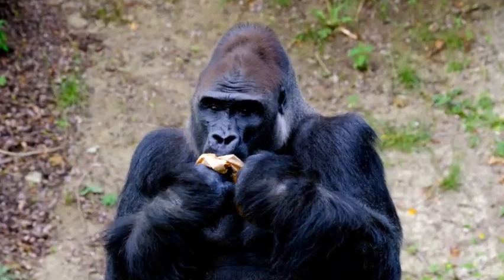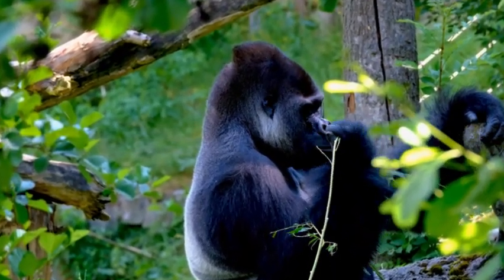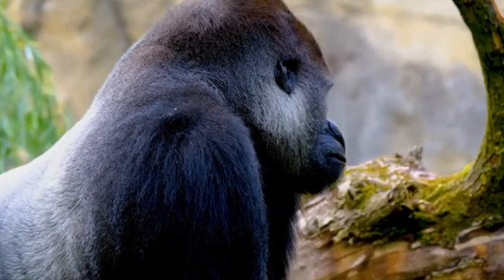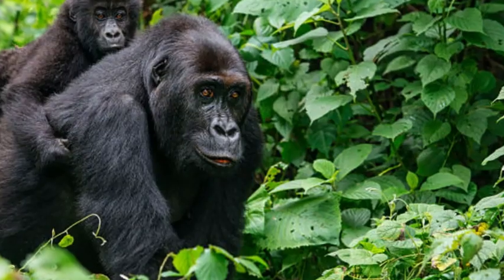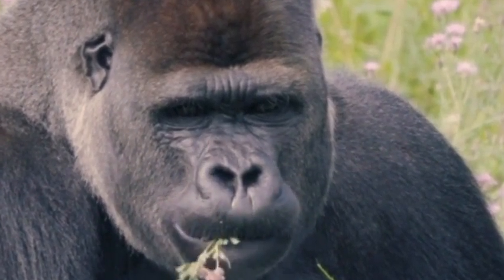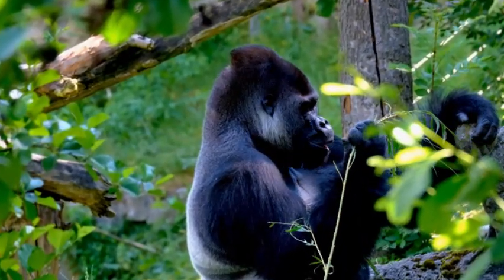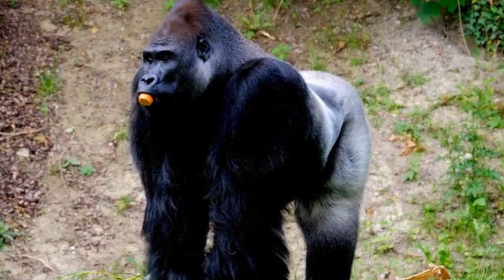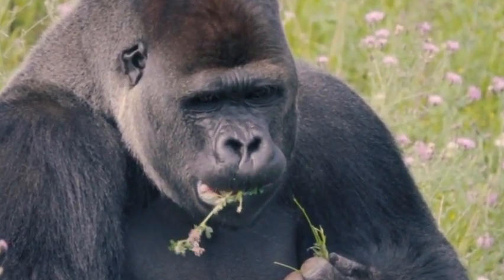Life circle of gorilla documentary of gorilla Kinds of gorilla history of gorilla my world Made wi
Life circle of gorilla documentary of gorilla Kinds of gorilla history of gorilla my world
The gorilla is a magnificent and gentle giant, belonging to the family Hominidae and closely related to humans, chimpanzees, and bonobos. They are the largest living primates and are found in the forests of central Africa. Gorillas have captivated the world with their strength, intelligence, and complex social structures.

Physical Characteristics:
Gorillas are characterized by their robust build, with males being much larger than females. Adult male gorillas, known as silverbacks due to the silver fur on their back, can weigh up to 400 to 500 pounds (180 to 227 kilograms) and stand around 5.6 to 6.6 feet (1.7 to 2 meters) tall when fully upright. Females are generally half the size of males, weighing between 150 to 250 pounds (68 to 113 kilograms) and standing around 4.3 to 5.6 feet (1.3 to 1.7 meters) tall.

Their bodies are covered in dark, coarse hair, which provides some protection against the elements in their forest habitat. Gorillas have large, muscular arms and hands, which they use for climbing and foraging. They have shorter legs in comparison to their arm length, making them better suited for knuckle-walking, a unique mode of movement where they walk on their knuckles.

Habitat and Range:
Gorillas are native to the tropical forests and lowland swamps of central Africa, including countries like Uganda, Rwanda, the Democratic Republic of Congo, and Cameroon. They are divided into two main species: the eastern gorilla (Gorilla beringei) and the western gorilla (Gorilla gorilla), each further categorized into subspecies.

Eastern gorillas include the mountain gorilla and the eastern lowland gorilla, while western gorillas encompass the western lowland gorilla and the critically endangered Cross River gorilla. These different subspecies have slightly different physical characteristics and can be found in various regions within their range.

Social Structure and Behavior:
Gorillas live in stable and cohesive social groups called troops or bands. A typical troop consists of a dominant silverback male, several adult females, and their offspring. The silverback is responsible for protecting and leading the group, making crucial decisions about feeding and resting locations, and resolving conflicts within the troop.

Gorillas are known for their strong family bonds and display a wide range of emotions and behaviors, including grooming, playing, and vocalizations. They communicate using a variety of sounds, gestures, and facial expressions, making them highly intelligent and socially sophisticated animals.

Diet:
Gorillas are primarily herbivorous, meaning they primarily consume plant matter. Their diet consists of fruits, leaves, shoots, stems, and occasionally, insects. Gorillas spend a significant portion of their day foraging for food, and their feeding habits play a vital role in shaping the ecosystem by dispersing seeds and promoting plant growth.

Conservation Status:
Gorillas face numerous threats in the wild, primarily due to habitat destruction caused by deforestation, poaching, and diseases transmitted from humans. As a result, all four gorilla subspecies are classified as endangered or critically endangered on the IUCN Red List of Threatened Species.

Conservation efforts, including the establishment of protected areas and ecotourism initiatives, have helped raise awareness and support for gorilla conservation. Organizations and governments are working tirelessly to safeguard these magnificent creatures and their habitats for future generations.

In conclusion, gorillas are intelligent and gentle creatures that share many characteristics with humans. Their captivating behavior, social interactions, and unique physical attributes make them a symbol of the beauty and complexity of the natural world. Protecting gorillas and their habitats is not only vital for their survival but also crucial for maintaining the delicate balance of ecosystems in their native forests.